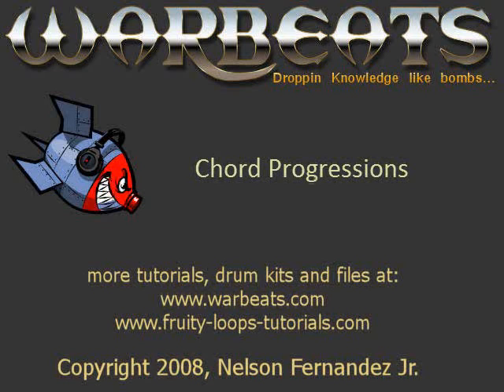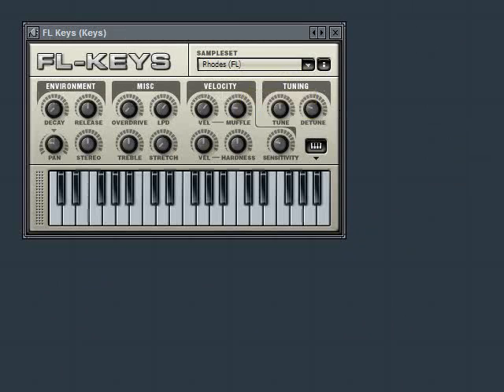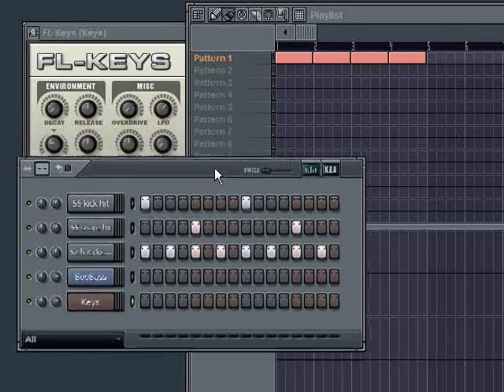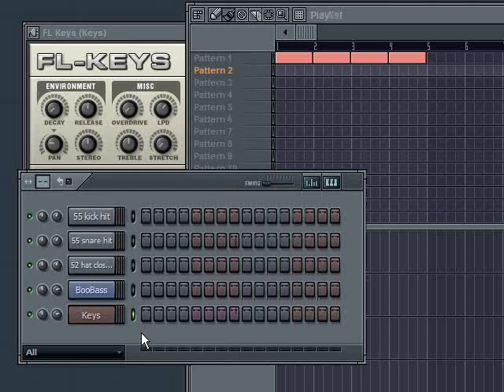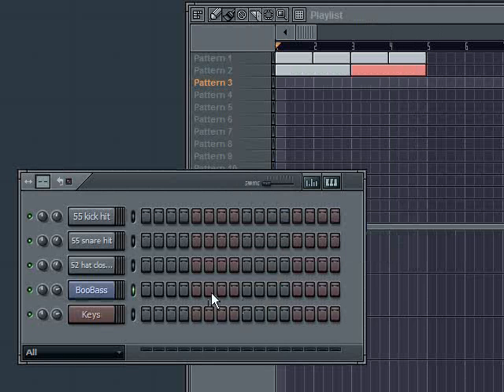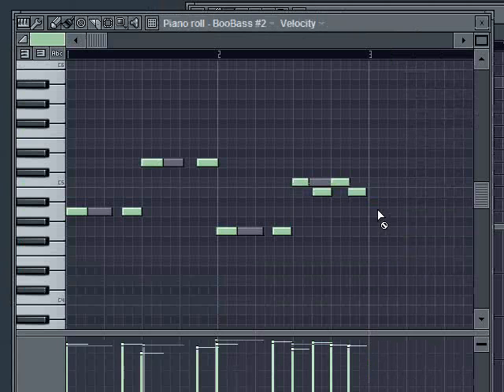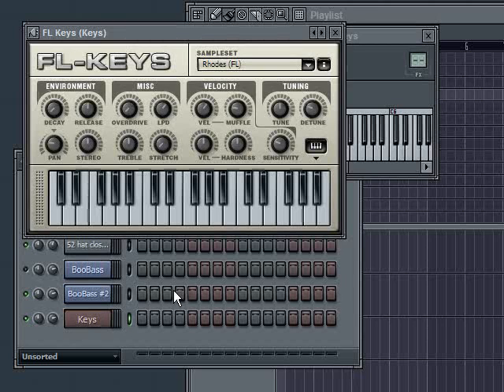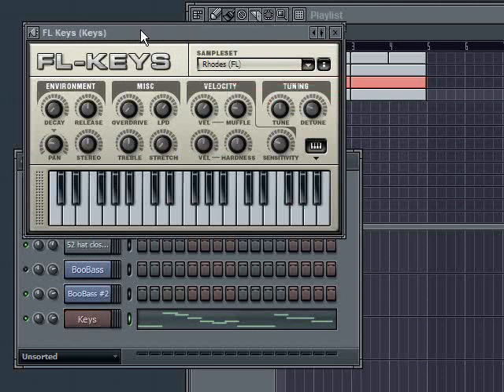Music Theory - Chord Progressions (OLD) - Warbeats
- Here i talk about chord progressions. NOTE: This is an older tutotrial that I am uploading to host it on youtube.